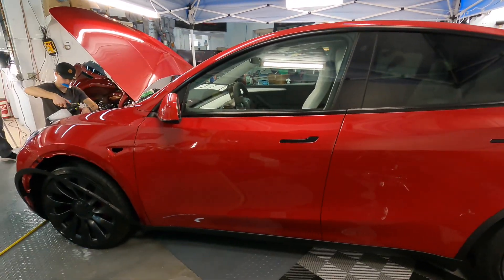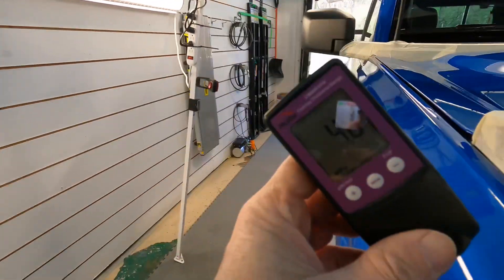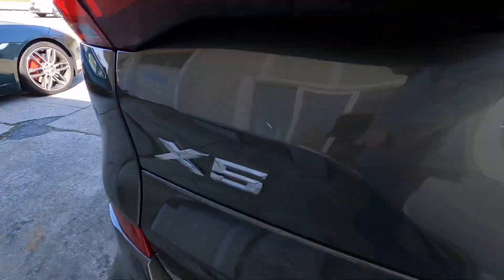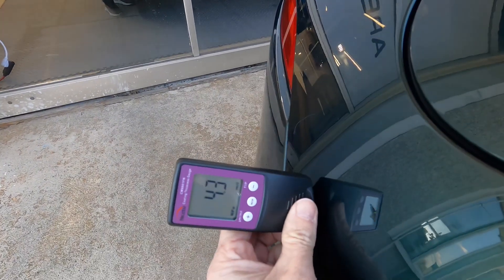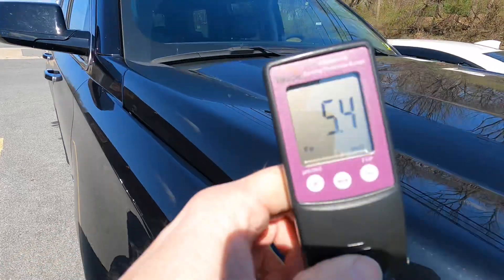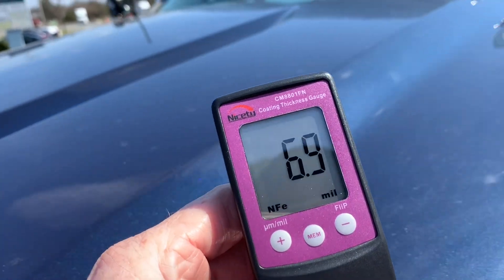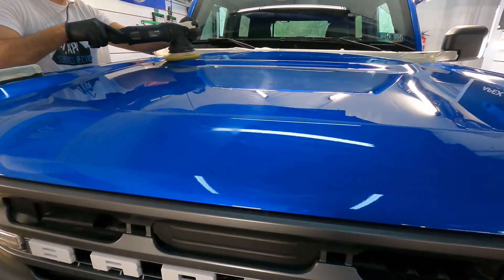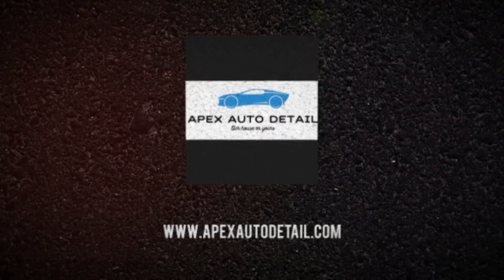Paint Depth Readings For Most Makes And Models!! Clear Coat Hardness!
This is the first video in a short series as I share paint depth readings for most makes and models as they pass through the shop. I will also let you know if the clear coat is soft, moderate, or hard. GOOD Automotive Paint Thickness Readings | 110-125 microns (~4.8-5.5 mils) Automotive paint thickness gauge readings, averaging between 110-125 microns (3.5-4.8 mils) fall within the general range of most modern factory vehicles. A coating thickness gauge (also referred to as a paint meter) is used to measure dry film thickness.

Paint Gauges.

The DeFelsko PosiTector 200 Paint Thickness Gauge is a must-have item for any serious detailers who frequently work on high-end and exotic cars that have panels that are made of carbon fiber, kevlar, fiberglass, and plastic. This tool is invaluable in this role, as it serves as an insurance policy to avoid costly mistakes that could occur if you were to burn through the clear coat on a car.